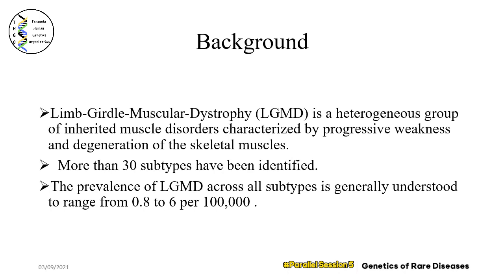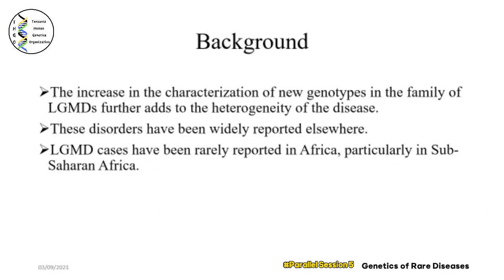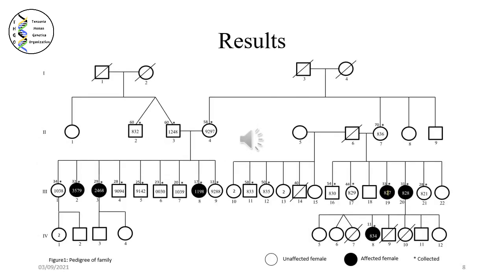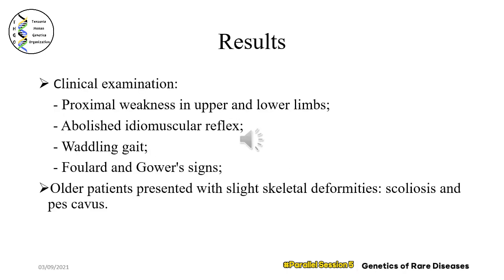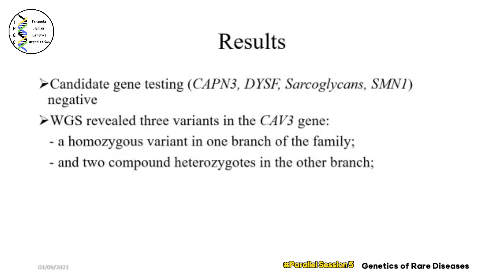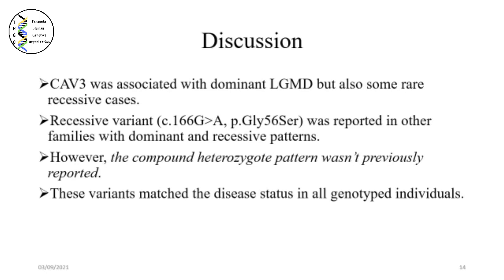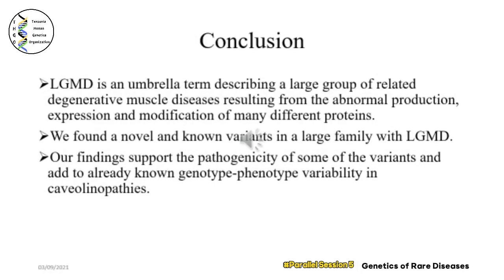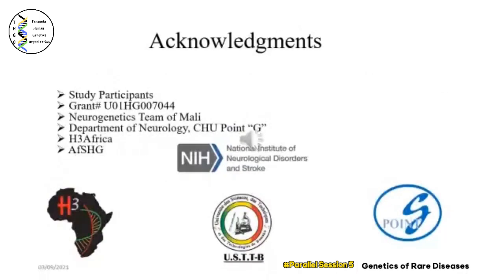CAV3 variants in a large family with limb MD from Mali - Mahamadou Kotioumbe | AfSHG 2021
Parallel session 5: Mahamadou Kotioumbe talks about "CAV3 variants in a large family with limb muscular dystrophy from Mali" during the 13th Africa Society of Human Genetics (AfSHG) conference in Tanzania.